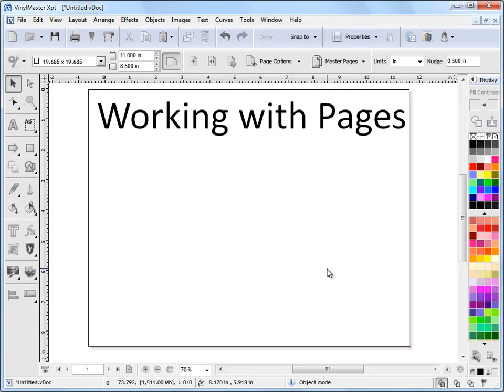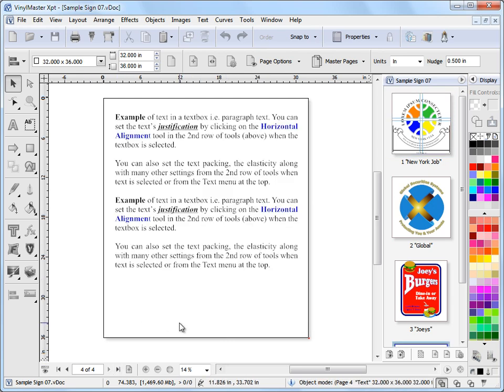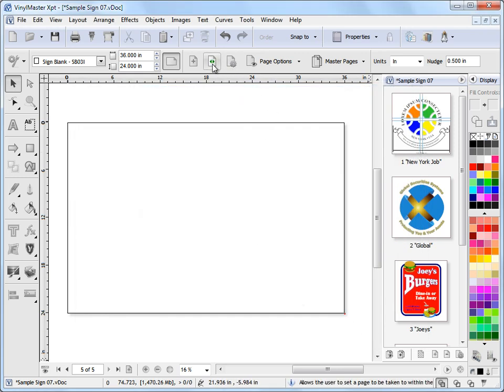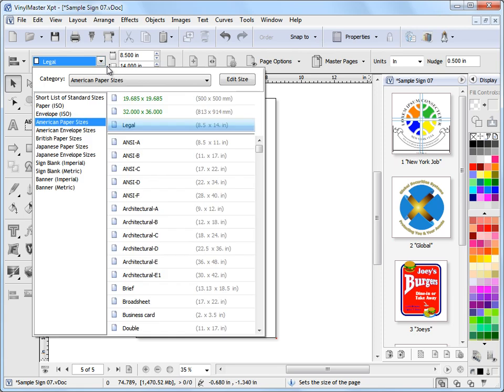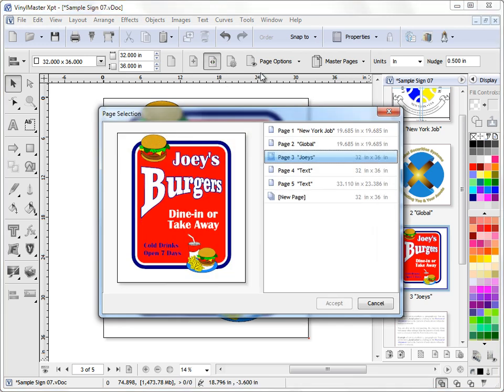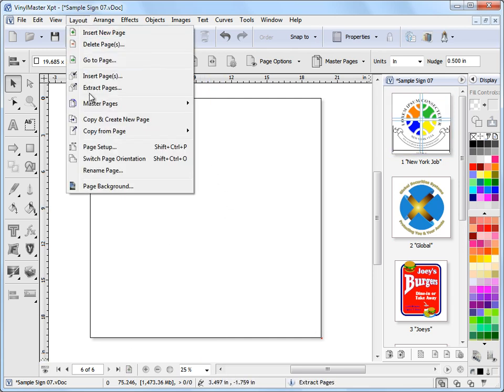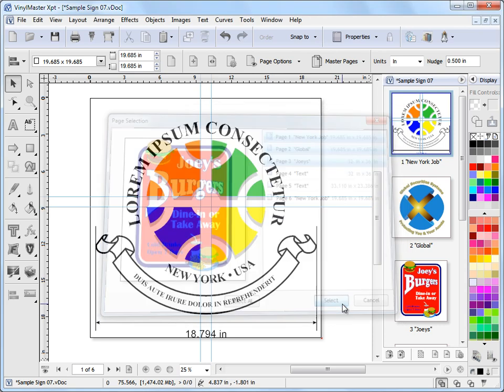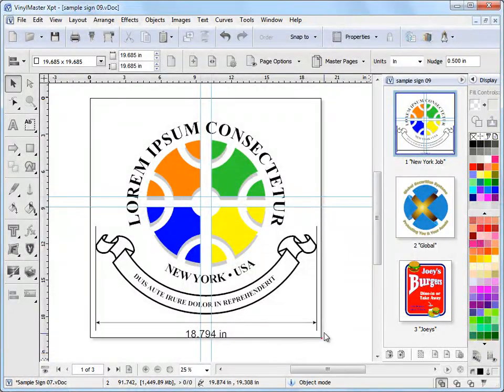VinylMaster Pages and Layout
Where to find and how to use VinylMaster's Pages